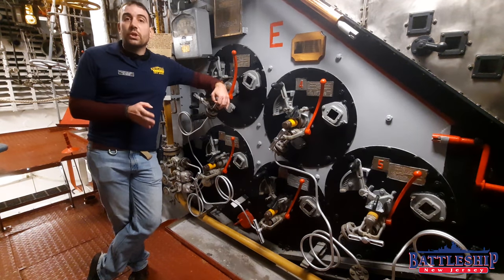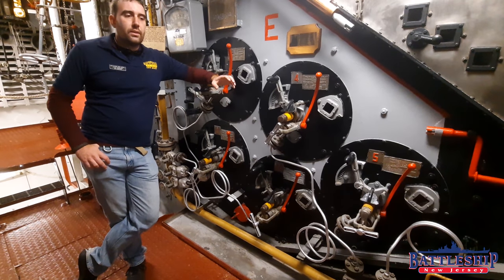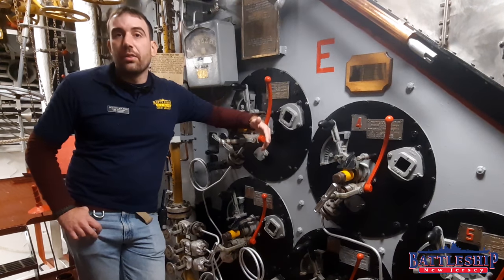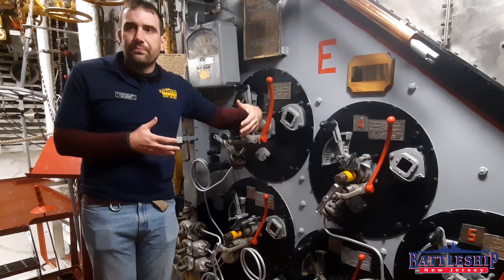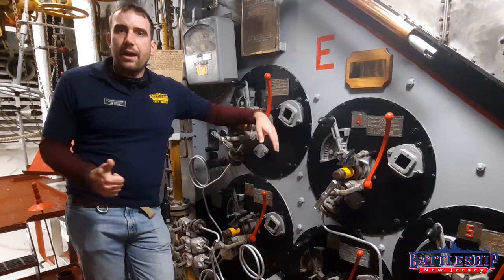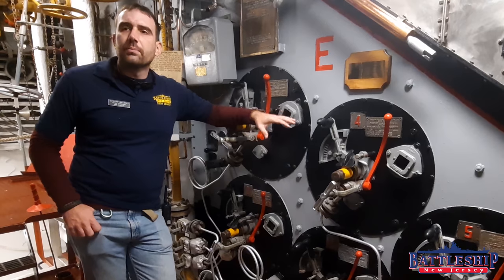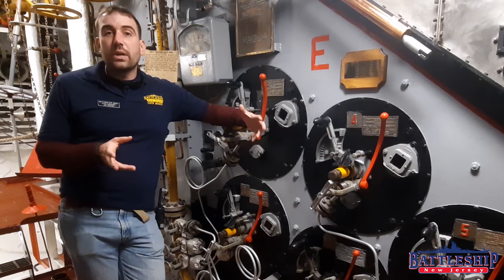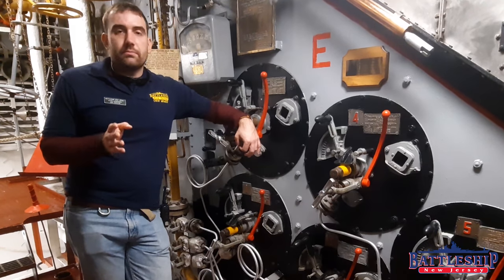Nuclear Powered Battleships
Today we're tackling the age old question, why not just put nuclear plants on the Iowas, or build new battleships with nuclear power plants?

This video is primarily a follow up to this video, What the Navy Doesn't Like about the Iowas